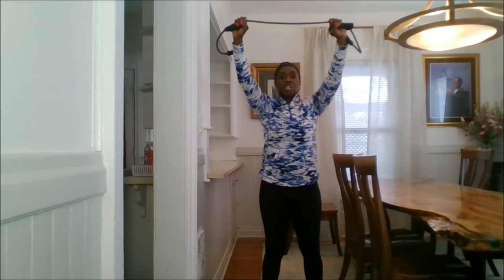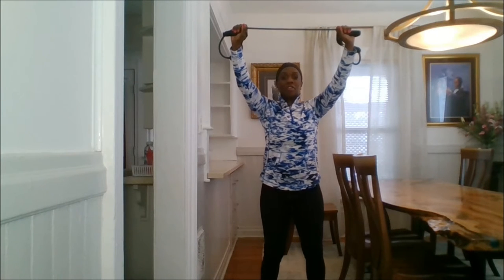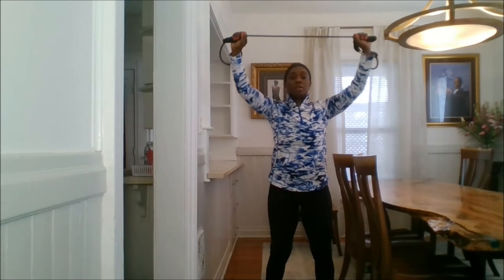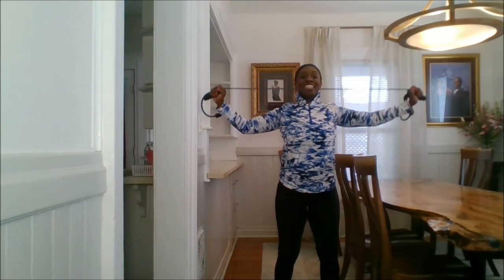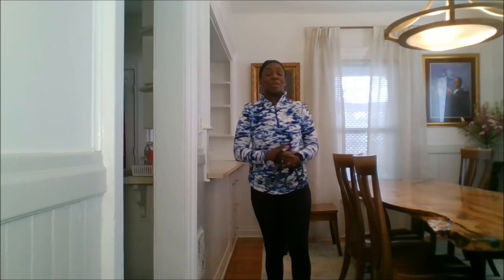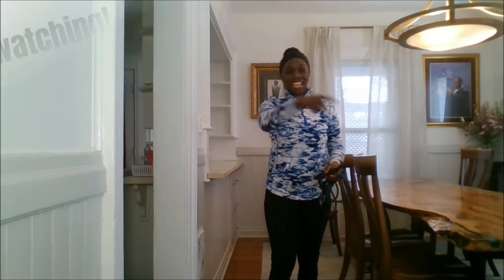Lat Pulldown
The workouts on this channel are designed to strengthen the spirit, soul and body of wives, moms and women, regardless of the season of life you're in. In this video we do 1 set of 12 reps of the latpulldown .
There's a great Christian Fitness Community here on Youtube. Check out 2 of my favorite Dance Fitness Channels below.